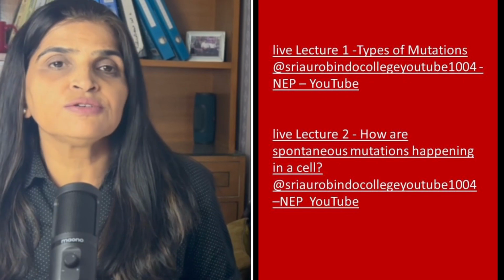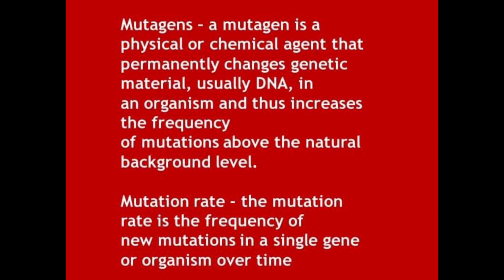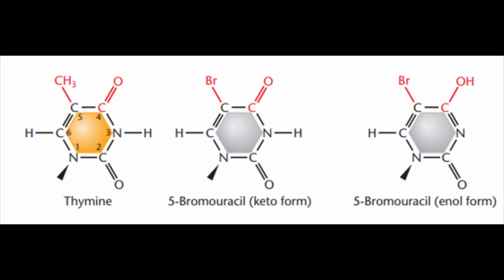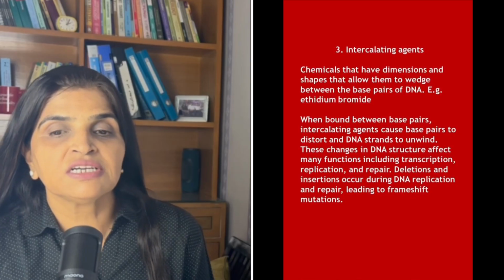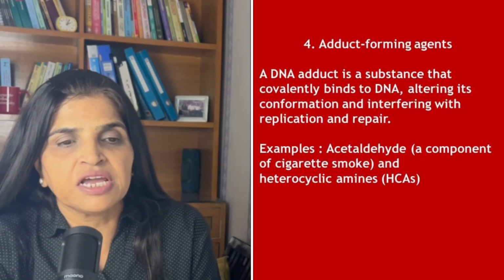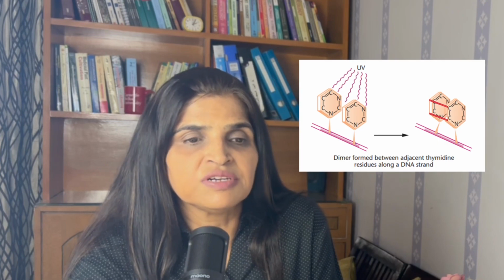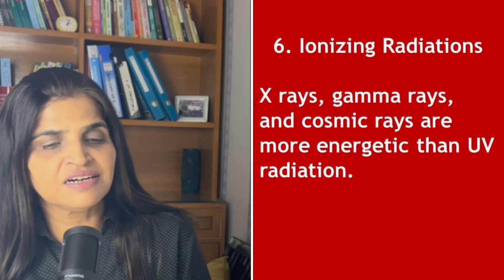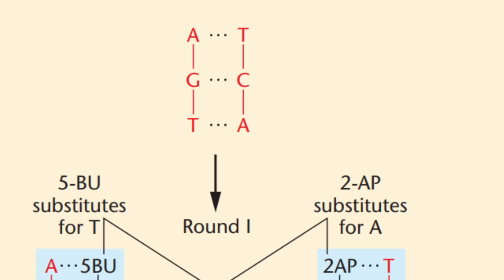live Lecture 3 -How and why mutations induced by chemicals and radiations??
The lecture is a live lecture delivered in the classroom for BSC Life sciences first-year students. This is a live interactive class. The day is scorching and infrastructure gave it a lot of problems. I hope students who have gone home because of summer would be able to cope with the missed classes with these videos.

Credits: iMovie for video editing and background music